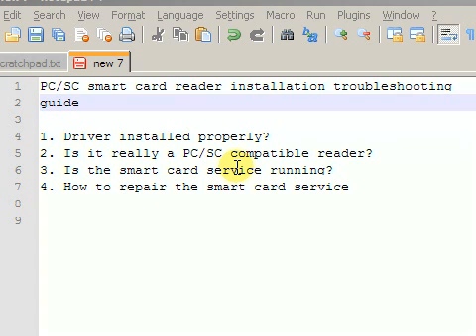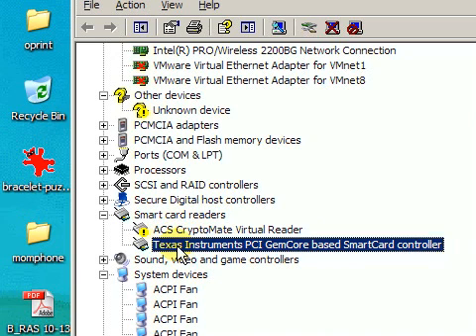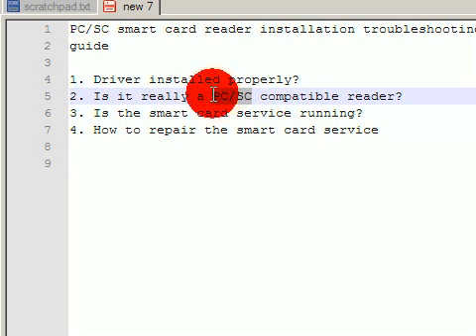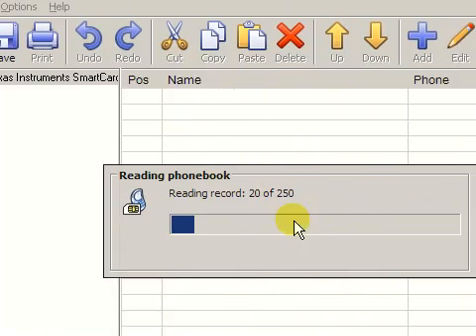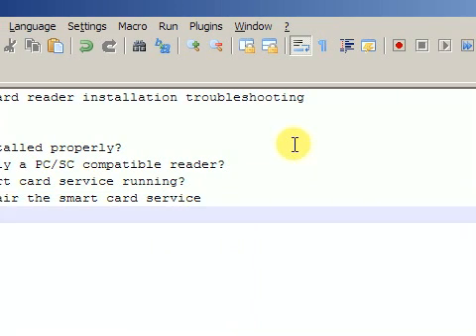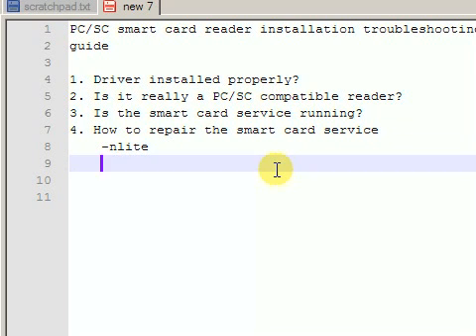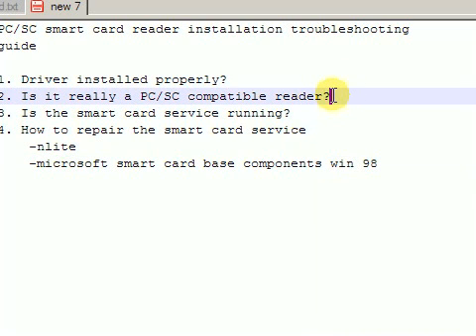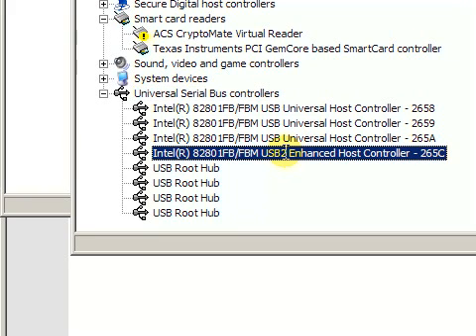PC/SC Smart card reader installation troubleshooting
This guide explains the common causes of problems concerning smart card readers, and provides the solutions for each problem.